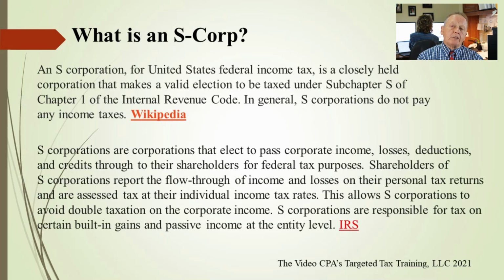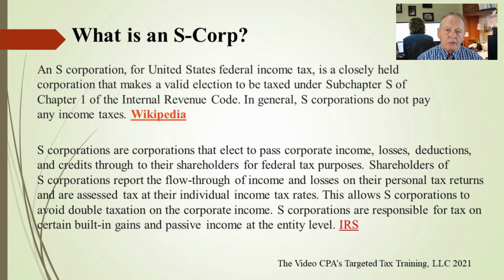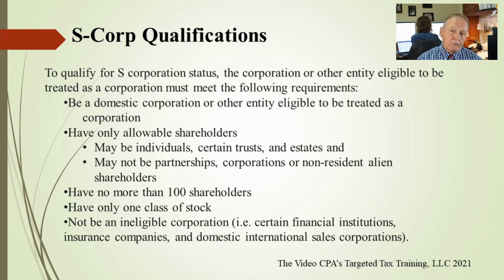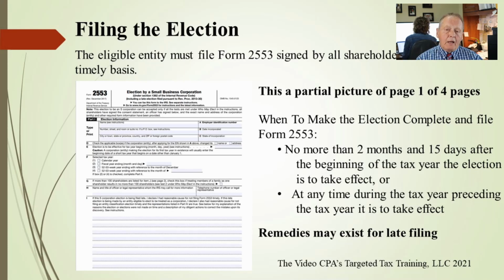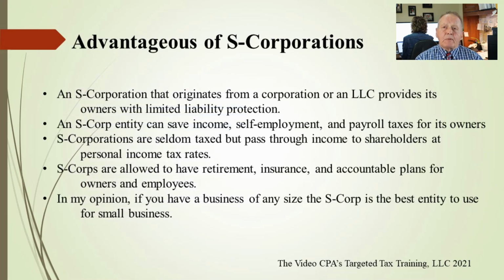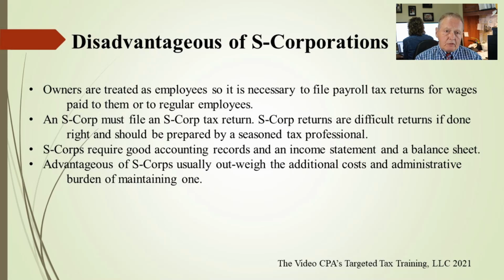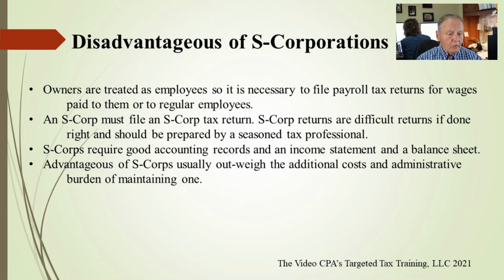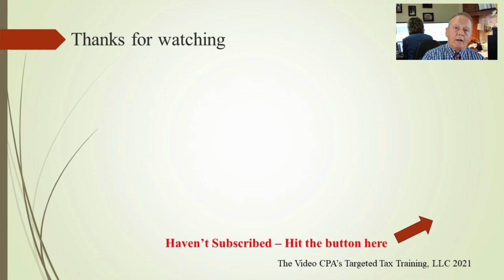Taxes Explained - Electing S-Corp Status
Have you ever wondered what an S-Corp is? Learn how to set up an S-Corporation by watching this video. Learn about the requirements to qualify as an S-Corp, and learn the advantages and disadvantages of electing S-Corp tax status. This video will show you the form or forms needed to apply for S-Corp status with the IRS.